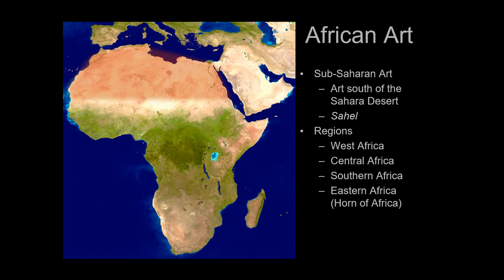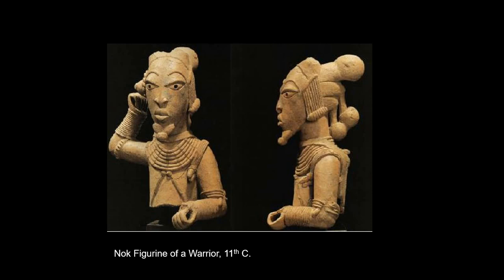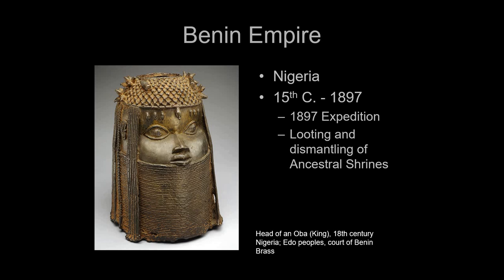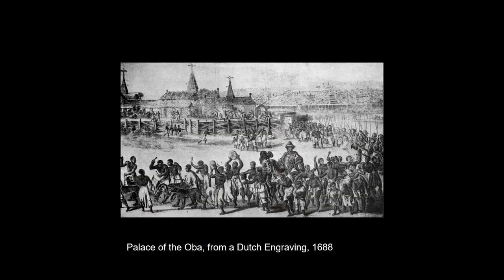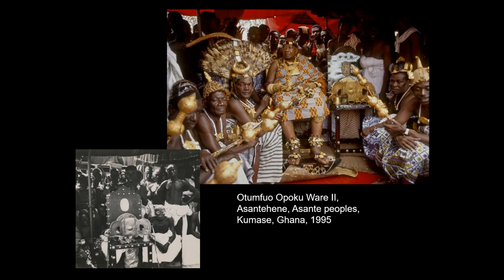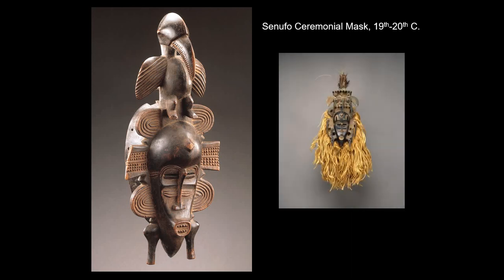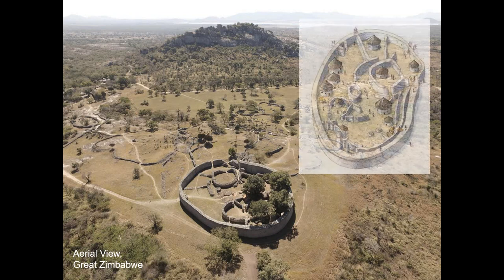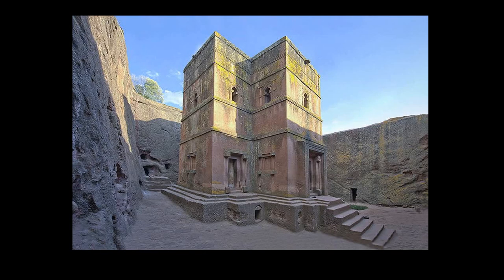ARTH309G Lecture 2 The Arts of Sub-Saharan Africa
Non Western Art History

In this lecture we talk about African Art from the great West Africa empires to the rock-cut churches of Ethiopia.  Along the way we talk about why we separate the Sahara from African Art and what we mean by Sub-Saharan African Art, why African Art is so diverse and unique.  I also risk my entire British audience by calling out their horrible actions in Africa and talk about what a tragedy it is that one of the best places to look at African Art is the British Museum.  Then we talk about the best named war in human history "THE WAR OF THE GOLDEN STOOL!"  Good times.

Below is a link to the recommended video by Christopher Roy: Coming of Age in Burkina Faso.  Trigger warning, there is a brief moment where they sacrifice a live chicken, it is brief but graphic.